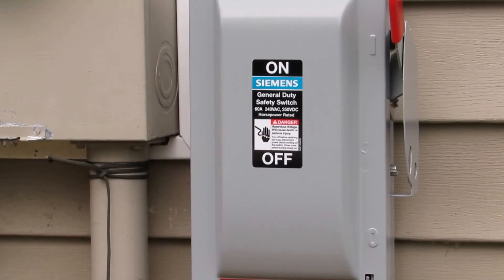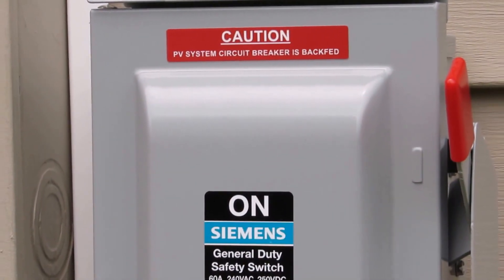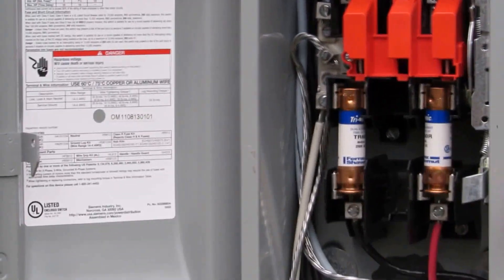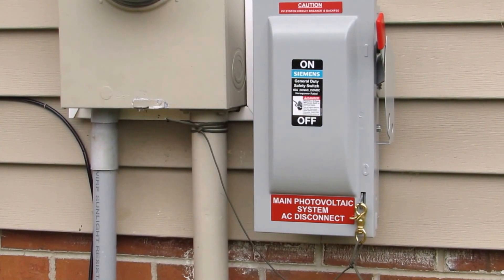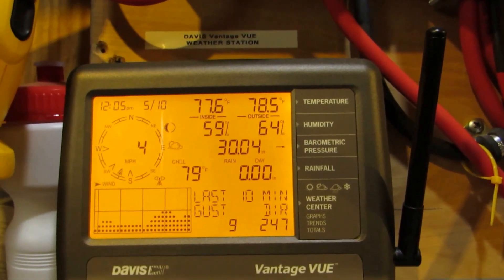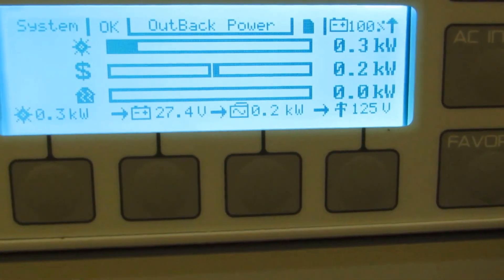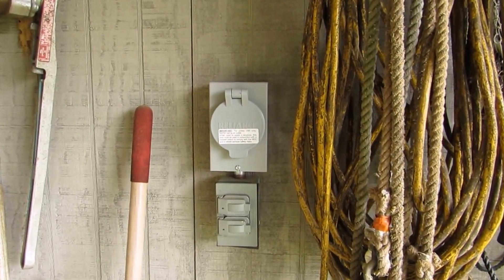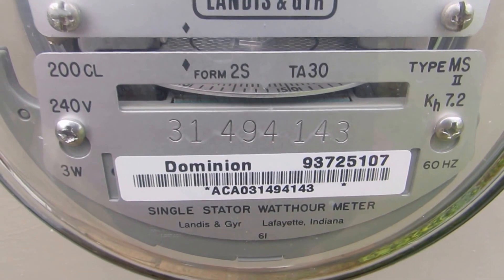Solar And Wind Power Safety Grid Tie Electrical AC Disconnects By kvusmc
This Is A Video Of  Solar And Wind Grid Tie AC Electrical Disconnect     For Safety And Code ! I Can't Stress Enough How Important Is Remember Safety First !